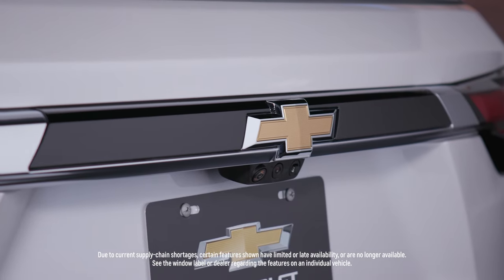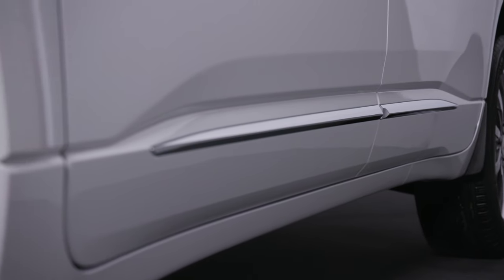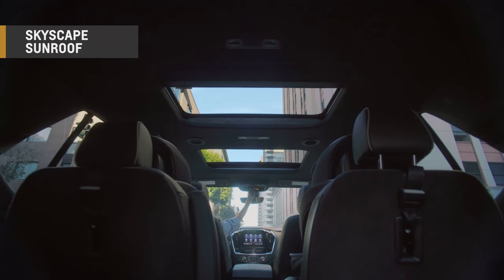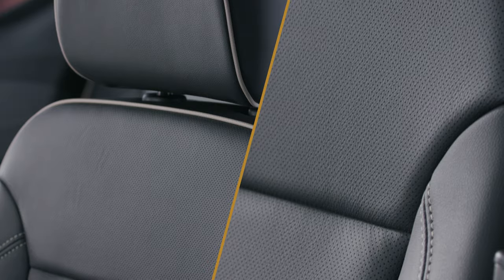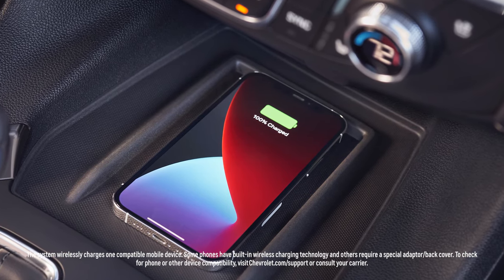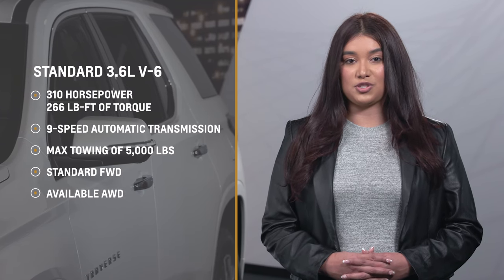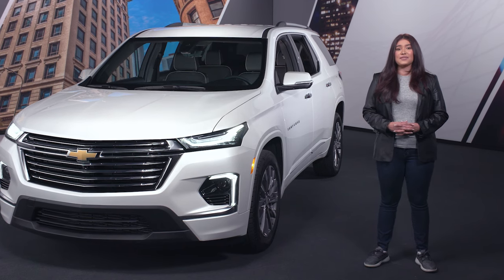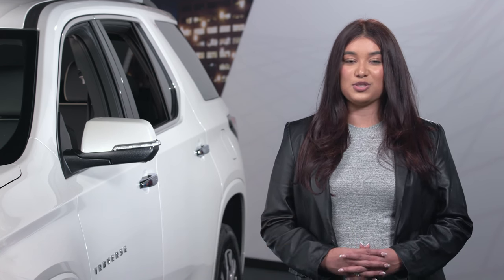Chevy MyWay: 2023 Chevrolet Traverse Walkaround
Stylish and practical, this Midsize SUV has sophisticated comfort and keeps you and your precious cargo protected.